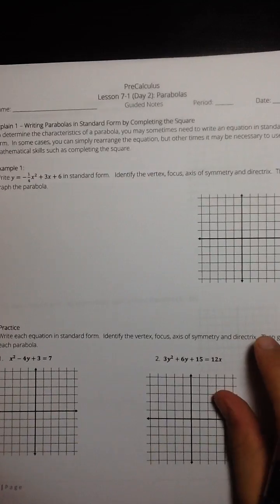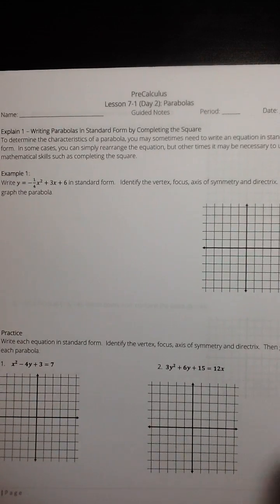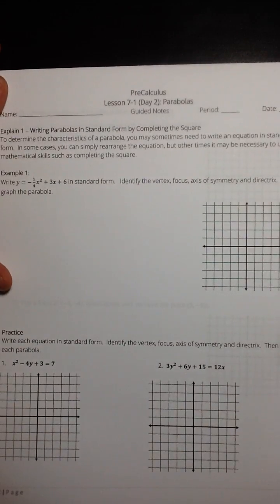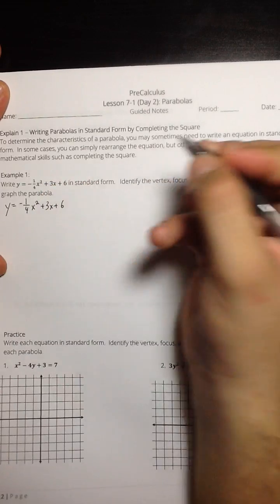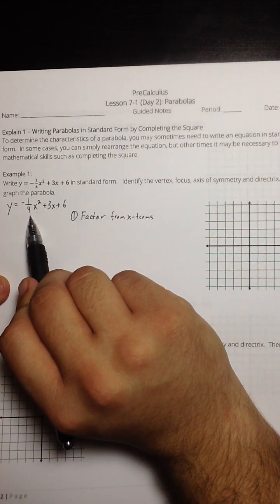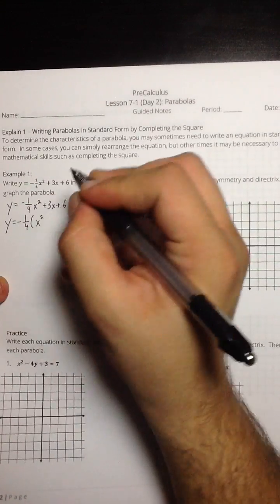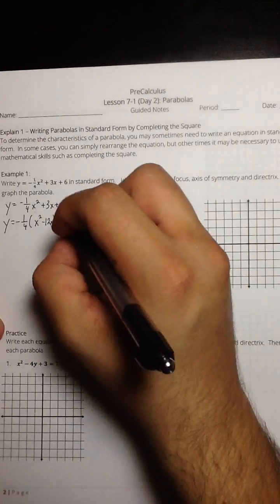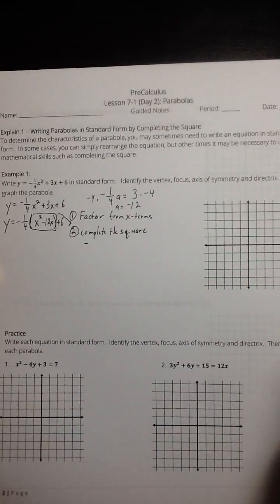PreCalculus Lesson 7-1 (Day 2) Solving Equations by Completing the Square Part 1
This video goes over problems involving writing parabolas in their standard form. This is from Chapter 7 of the Texas Textbook "Precalculus". I use these videos for my class but anyone is welcome to use them for education purposes.